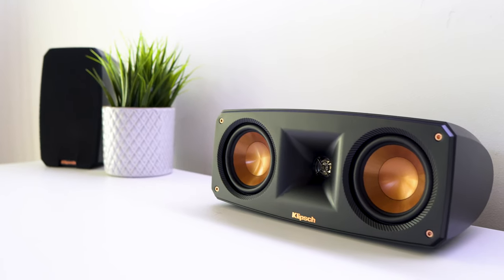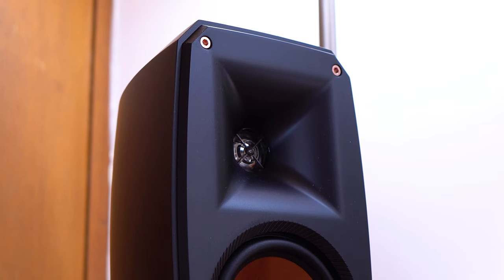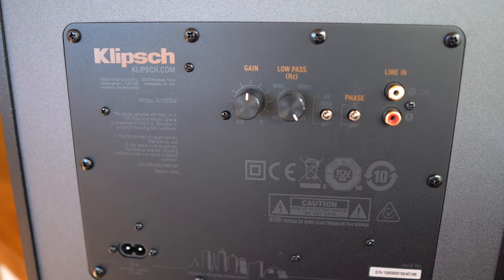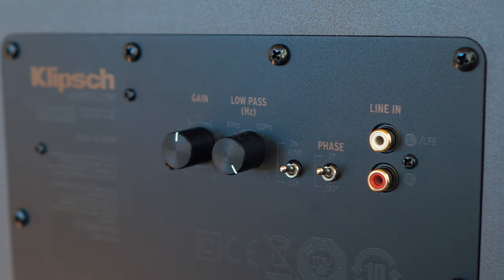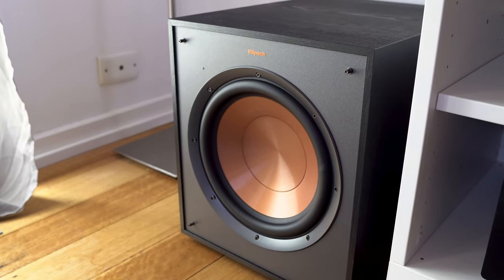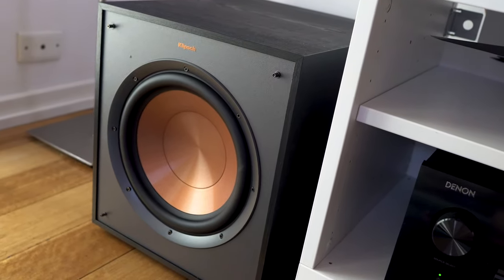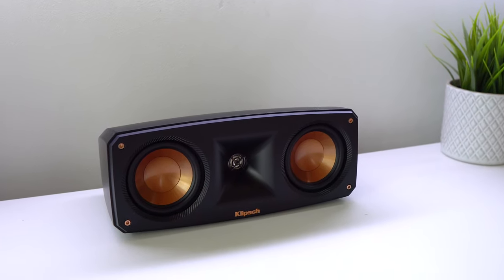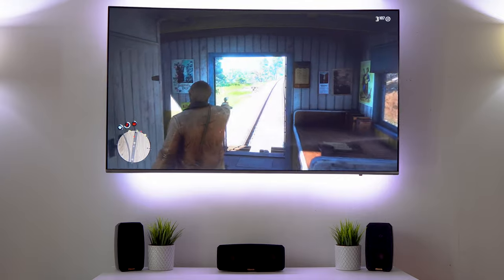Klipsch Reference Theater Pack 5.1 Speaker System - Review